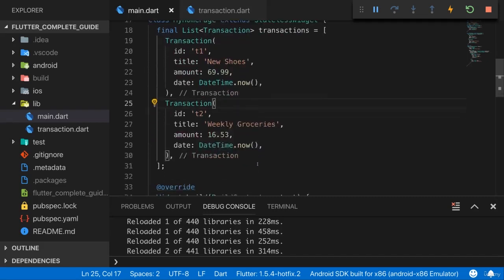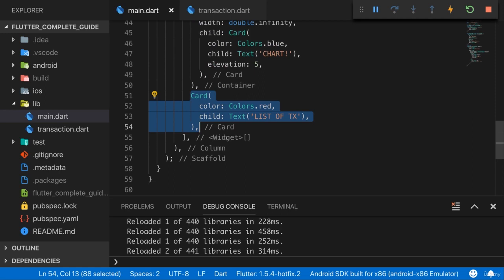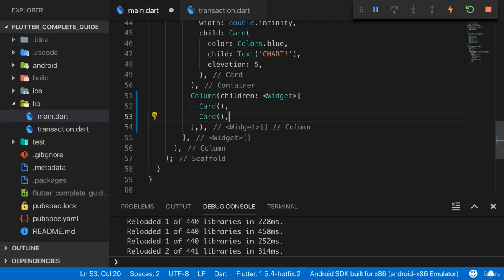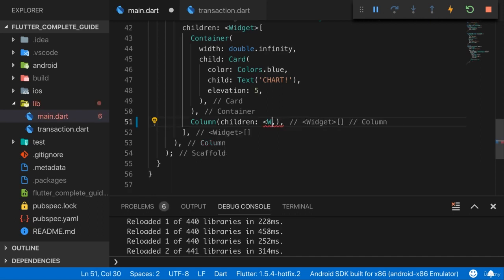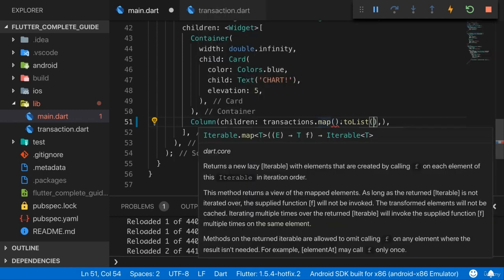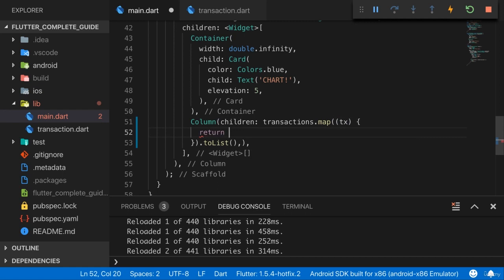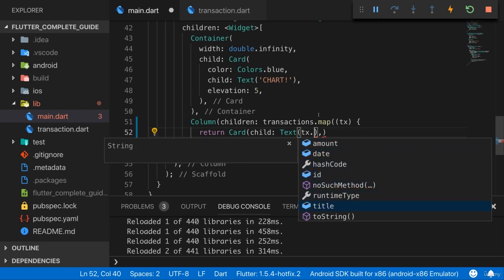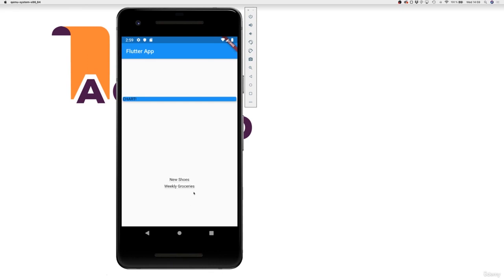007 Mapping Data Into Widgets